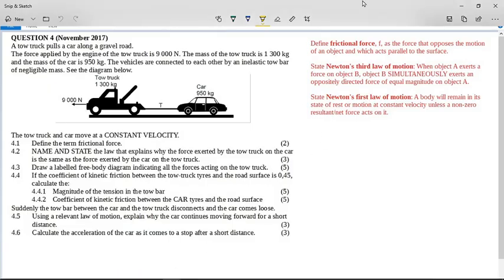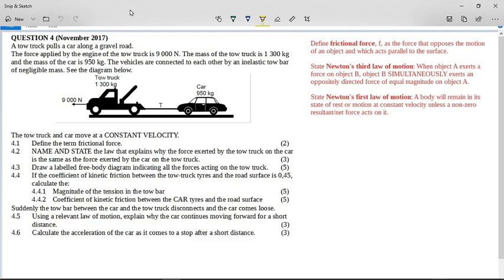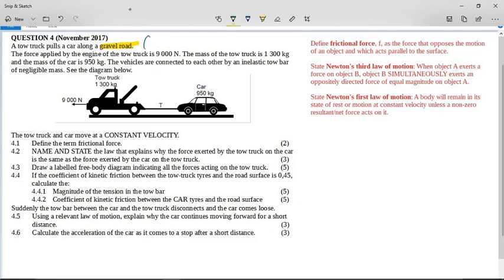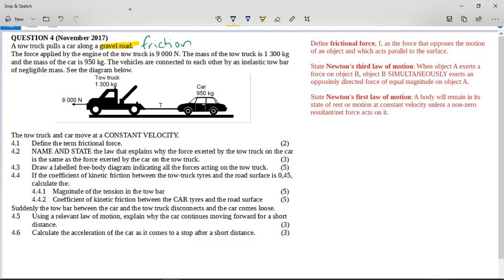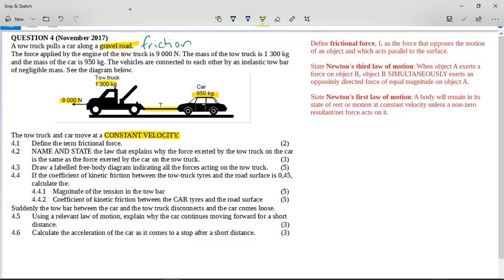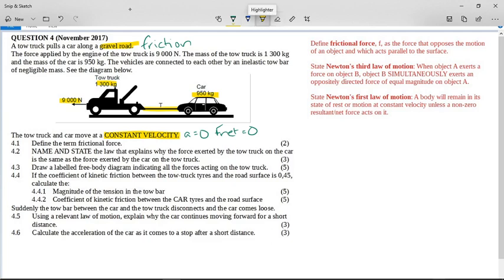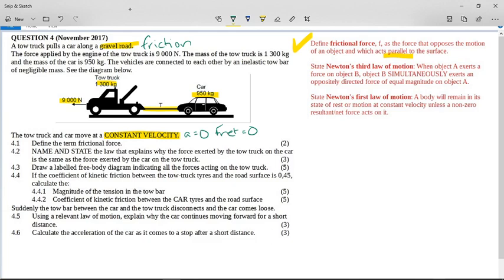PS11 November 2017 Newton's Laws Question 4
A grade 11 past paper questions that checks your understanding of all three of Newton's Laws, using a tow truck pulling a car on a gravel road